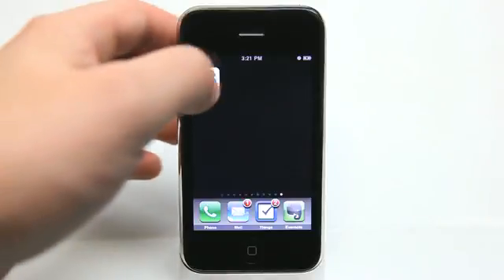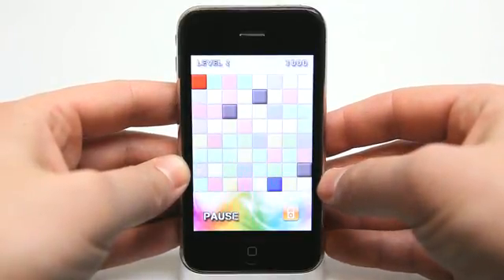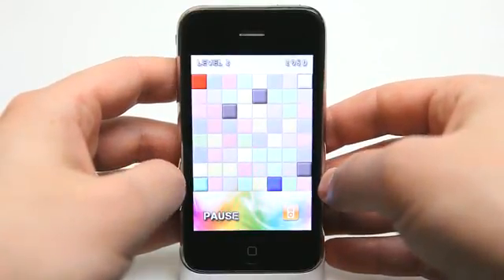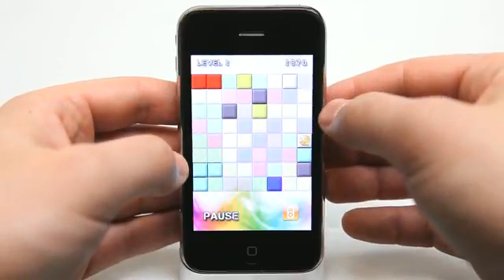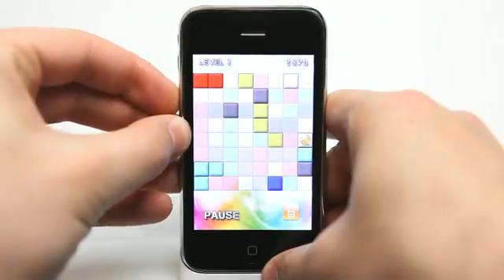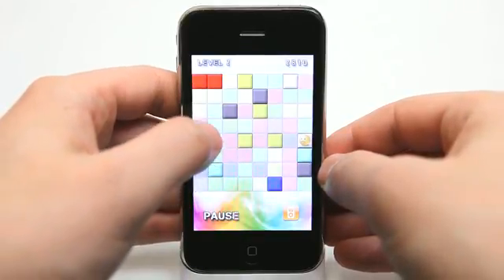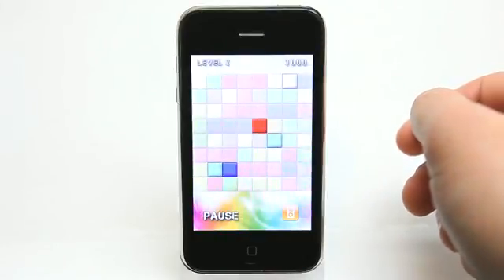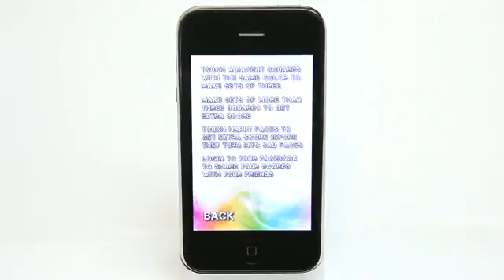Squaree iPhone App Demo